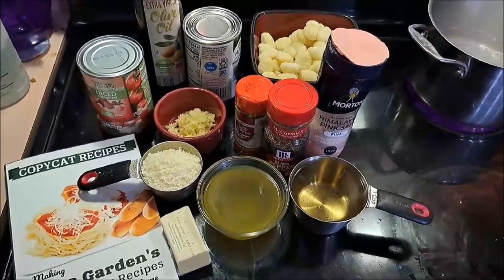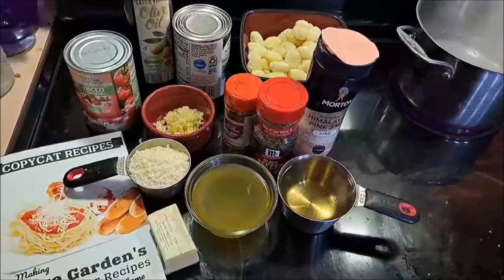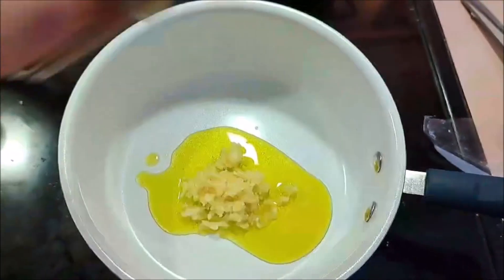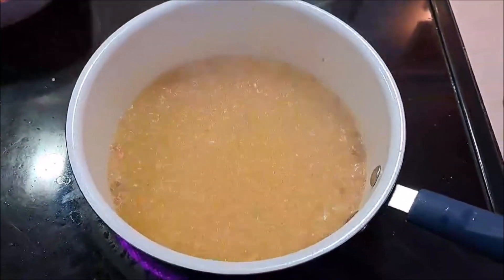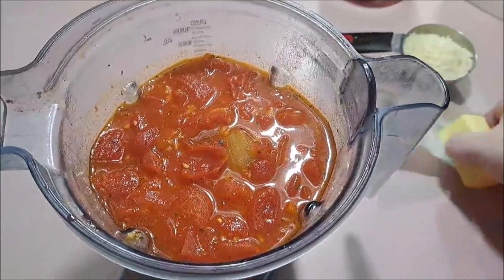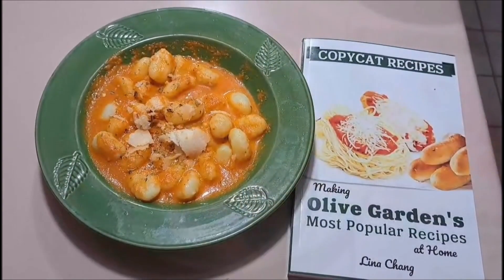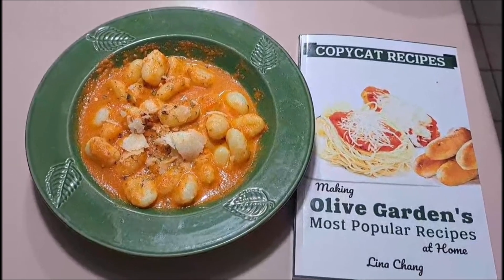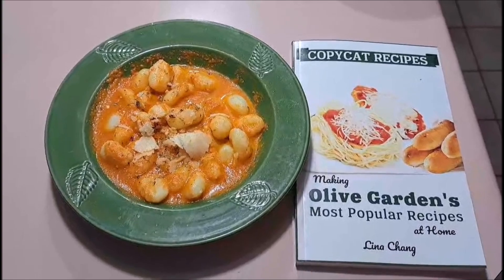Gnocchi with Spicy Tomato and Wine Sauce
INGREDIENTS
UNITS: US
1
lb gnocchi (potato dumplings)
2
tablespoons extra virgin olive oil
6
fresh garlic cloves
1⁄2
teaspoon chili flakes
1
cup dry white wine
1
cup chicken broth
2
(14 1/2 ounce) cans tomatoes
1⁄4
cup sweet creamy butter, cut into 1 inch cubes, chilled
1⁄2
cup freshly grated parmesan cheese